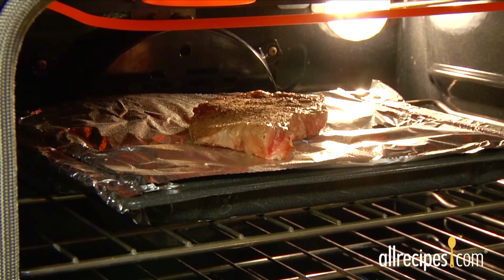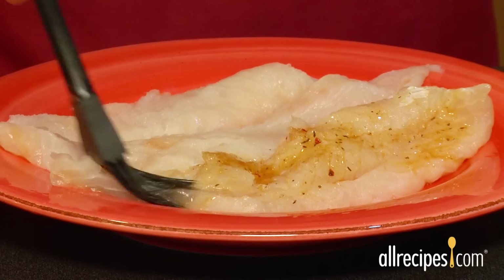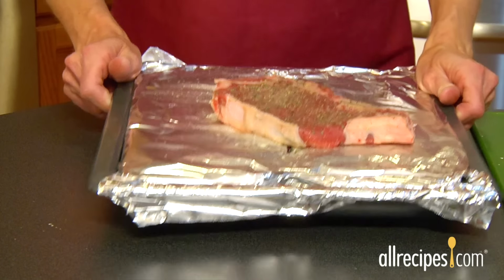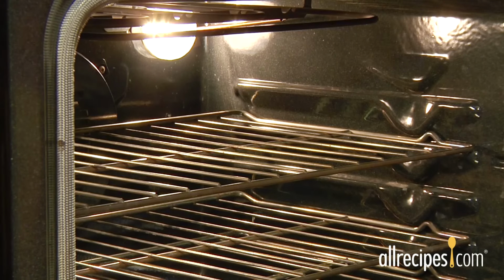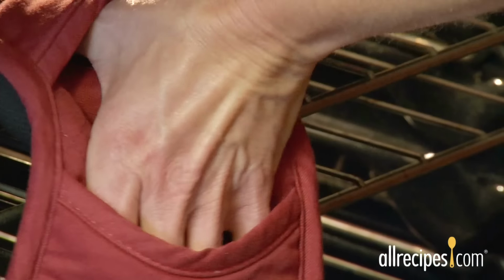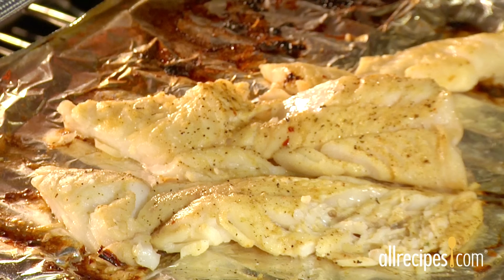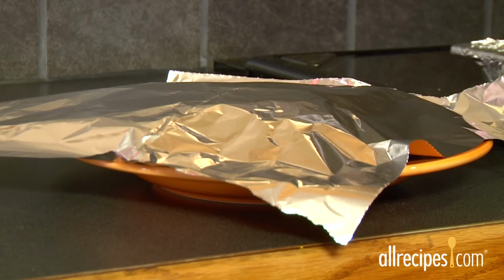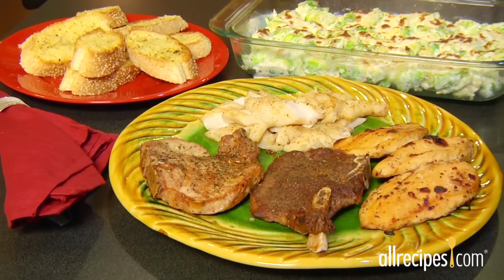How to Broil | Allrecipes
Follow these four easy steps to better broiling.

Broiling is a great method for getting grill-like results in the kitchen. Both grilling and broiling are fast and easy, and both use direct, high heat to brown and cook food. Broiling is like grilling, then, only turned on its head. In this video you'll learn how to broil in four easy steps. You'll get great tips for preparing your meat in advance, for trimming fat to avoid flare-ups, and for preventing your meat from curling up under the broiler. You'll discover how to keep lean chicken and fish moist under the intense heat of the broiler. You'll also learn how to prep the broiling pan and get advice for making cleanup time fast and easy. You'll also see a great trick for broiling meat without a broiler pan. We'll show you how close to the heat source your food should be and where to set your cooking rack. You'll learn which foods cook best at close range and which need a few extra inches distance from the heat source. You'll find out why it's best to use tongs when turning broiled meat and chicken and a wide spatula for turning broiled fish. You'll learn at what temperature broiled steaks, chicken, and fish (like salmon and tilapia) are done and why you should allow meats to rest after removing them from the broiler.